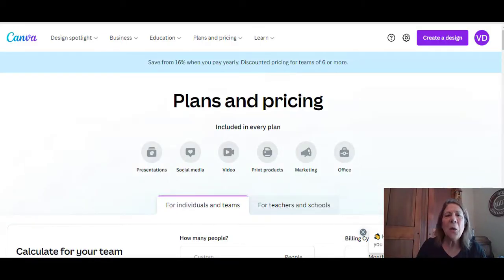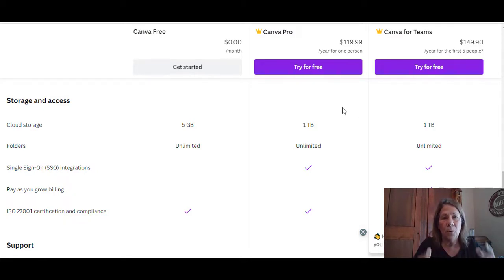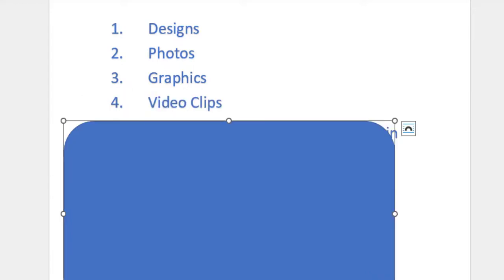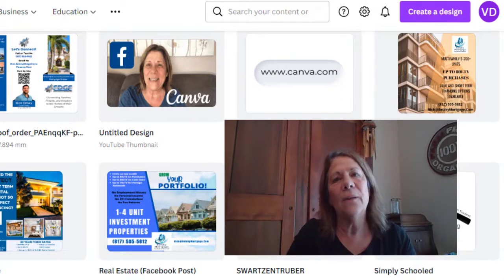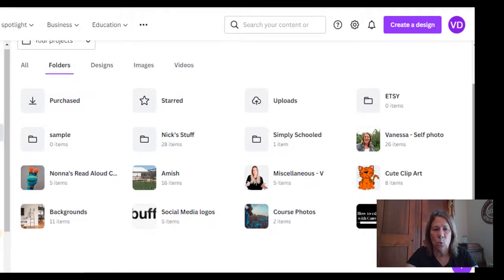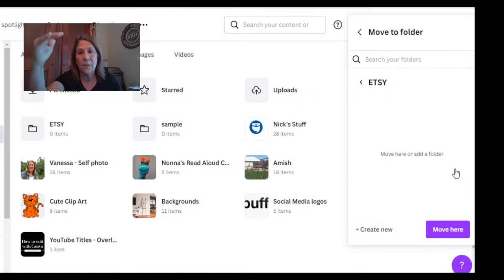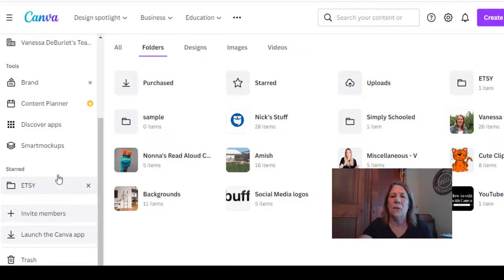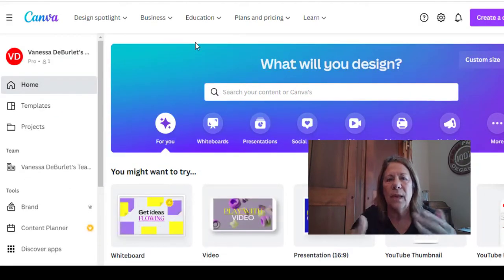5 Tips on How to Organize your Folders and stuff in CANVA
Do you have uploads, designs, logos and everything else all over the place in Canva?  I have 5 tips on how to organize your folders and stuff in Canva!  Even if you are new to canva you will eventually want to come up with a plan to get organized and it is soooo easy!   Join me and lets learn how to create folders and subfolders in Canva!